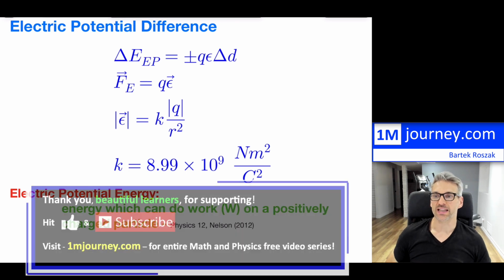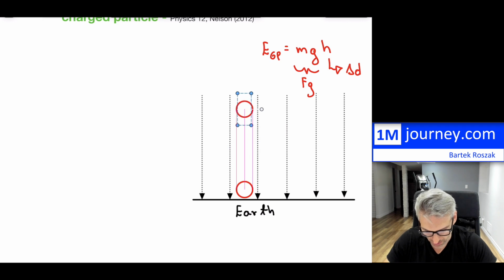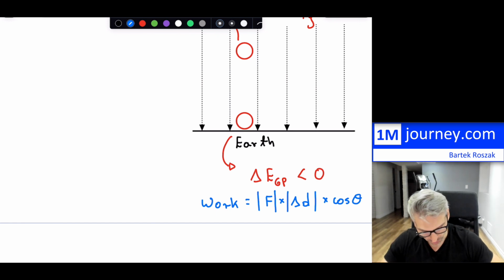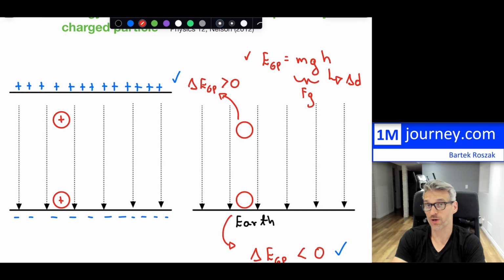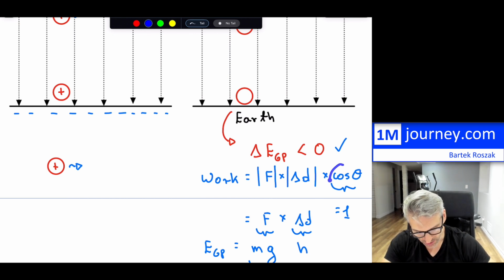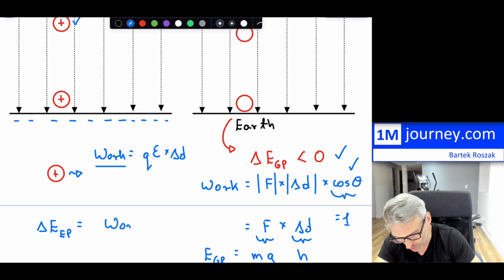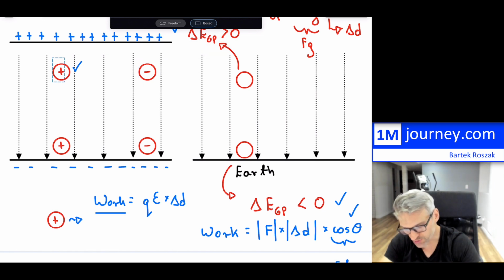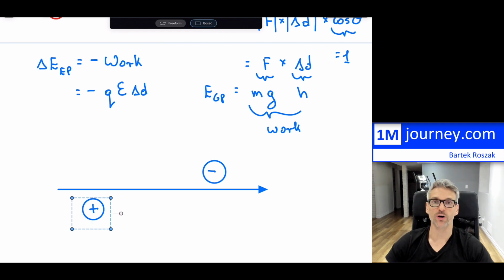Grade 12 Physics - Electric Potential Difference Explained